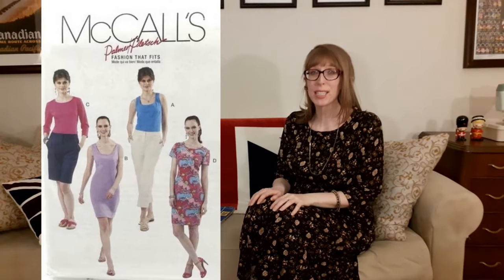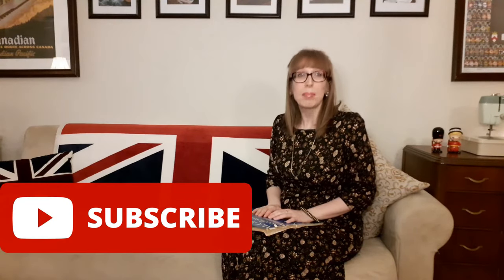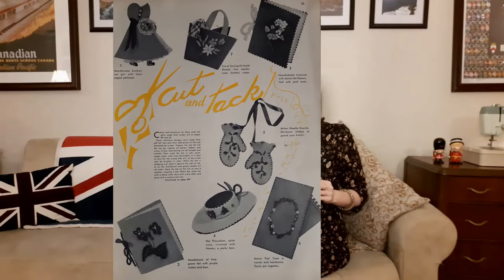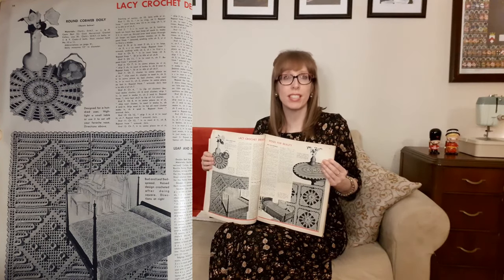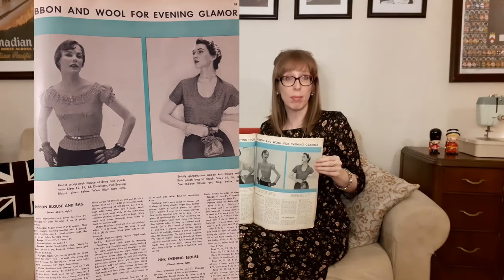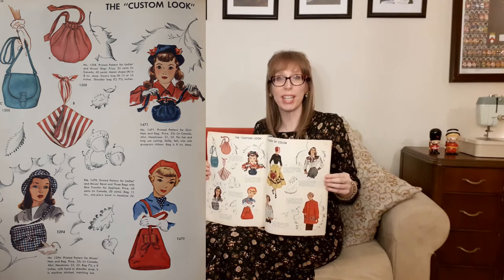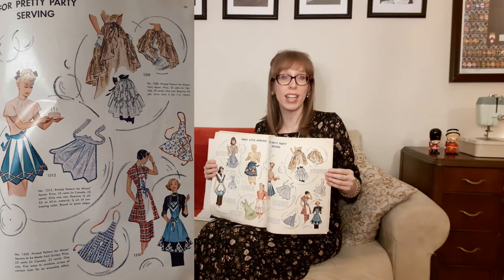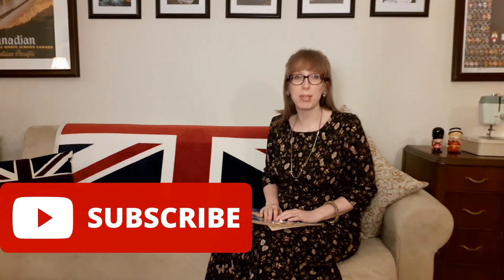📘💙 1950 McCALL NEEDLEWORK ANNUAL 💙 📘| BUDGETSEW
📘💙1950 McCALL NEEDLEWORK ANNUAL💙 📘|BUDGETSEW includes Christmas gifts, cards, ornaments and ideas!

Here is the first edition of McCall Needlework Annual from 1950.

Patterns start @ 28:15

McCall's vintage patterns included:  M1458, M1423, M1405, M1521, M1566, M1075, M1552, M1434, M1299, M1463, M1500, M1538, M1498, M1531, M1508, M1471, M1470, M1294, M1541, M1297, M1530, M1457, M1565, M1399, M1524, M1469, M1452, M1407, M1451, M1377, M1532, M1533, M1279, M1367, M1336, M1124, M1312, M1509, M1550, M1481, M1515, M1562, M1291, M1520, M1359, M1429, M1112, M1486, M1460, M1397, M1512, M1428, M1518, M1567, M1510, M1513, M1396, M1511, and M1398.